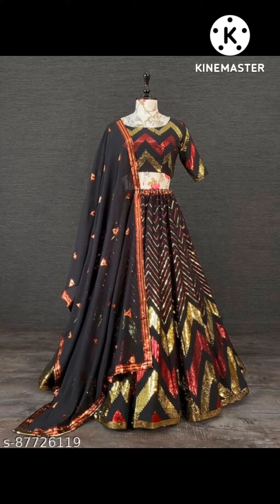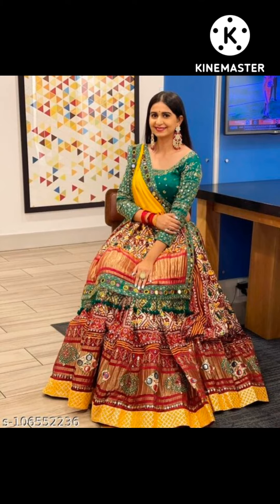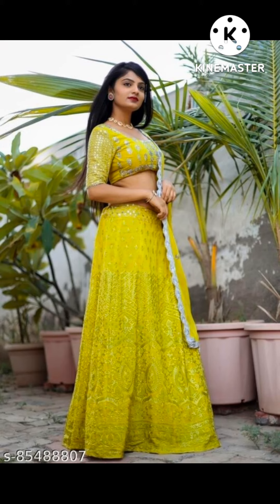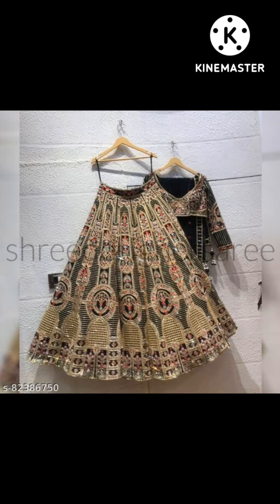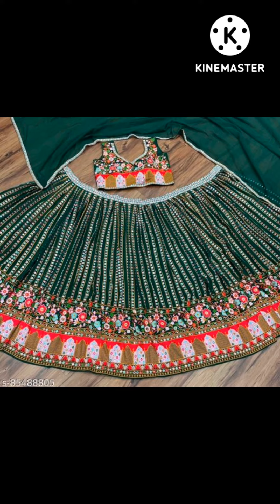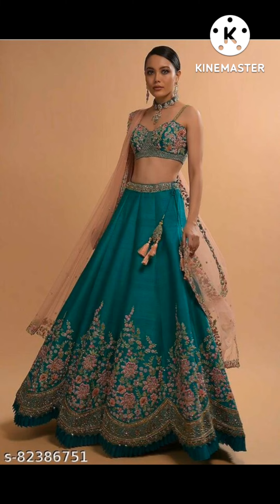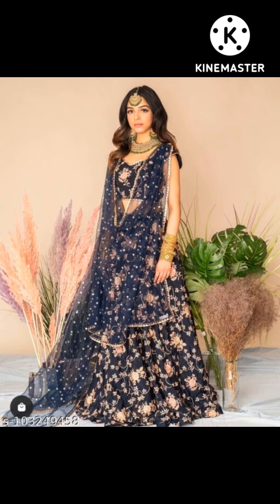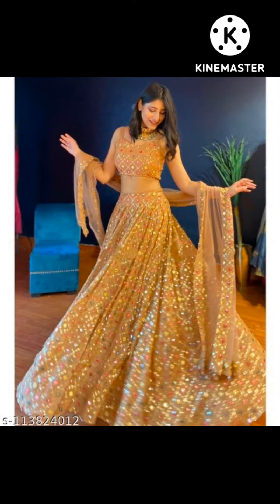meesho lehenga review/meesho lehenga haul/meesho lehenga#meesho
meesho lehenga review/meesho lehenga haul/meesho lehenga#meesho meesholehengareview meeshohaulmeesho gown haul//meesho dresses//meesho latest haul
lehenga haul
lehenga meesho haul